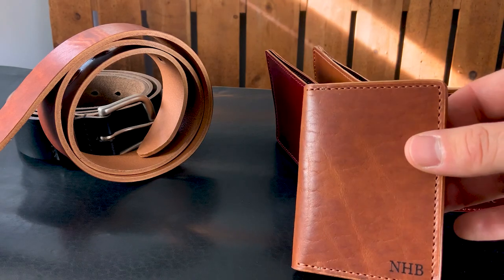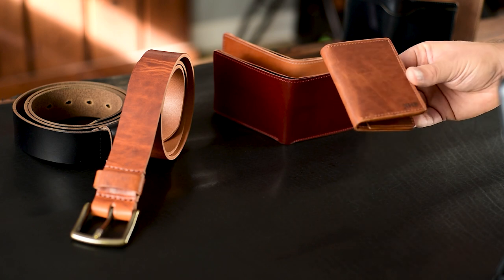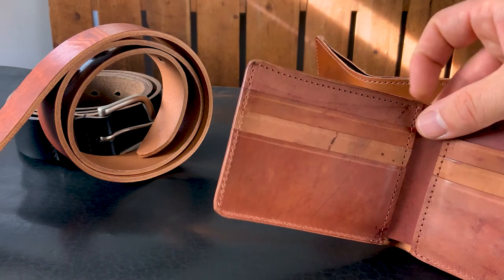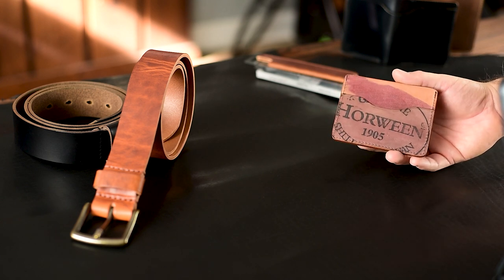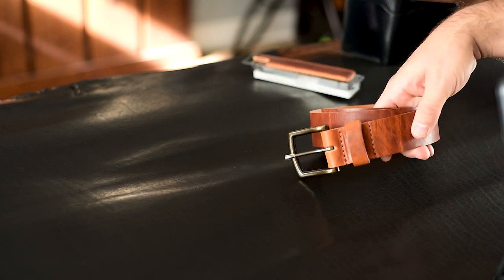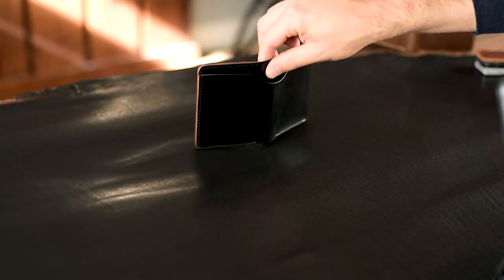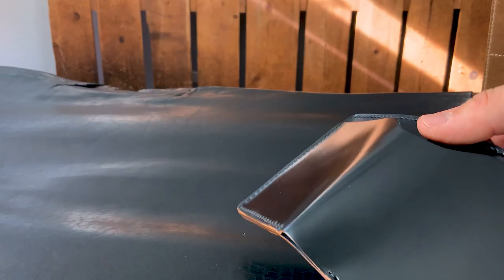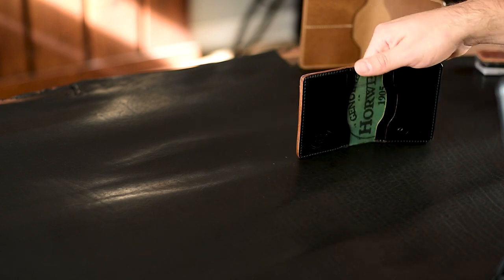Horween Leather Belt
Some Horween Leather belts and wallets shipping out today.